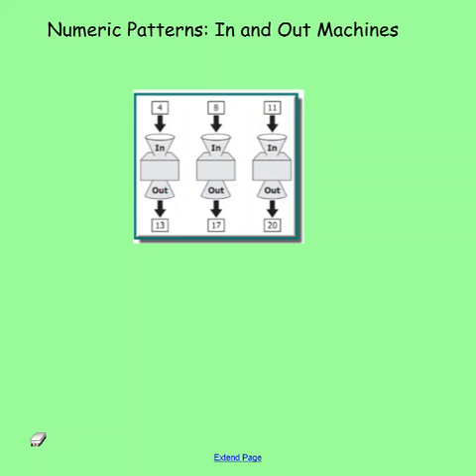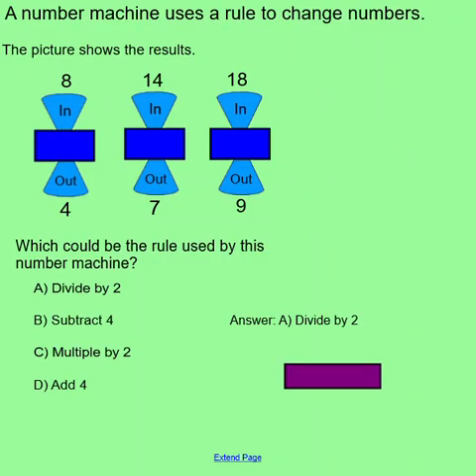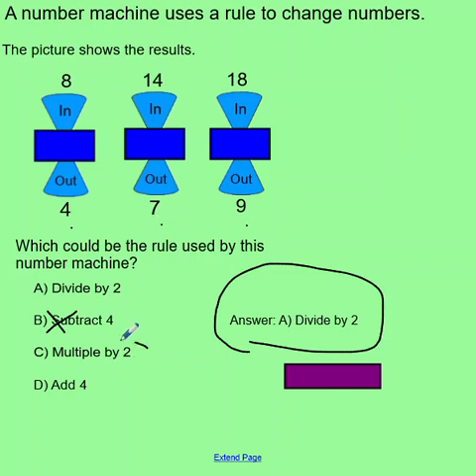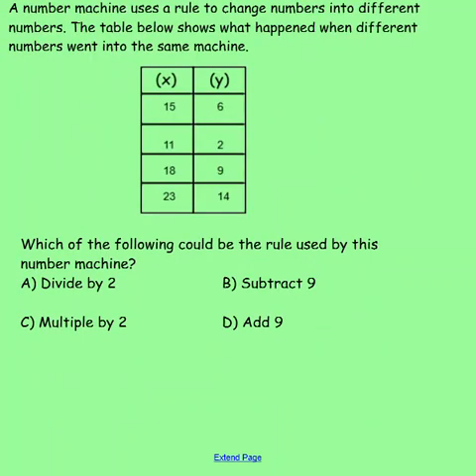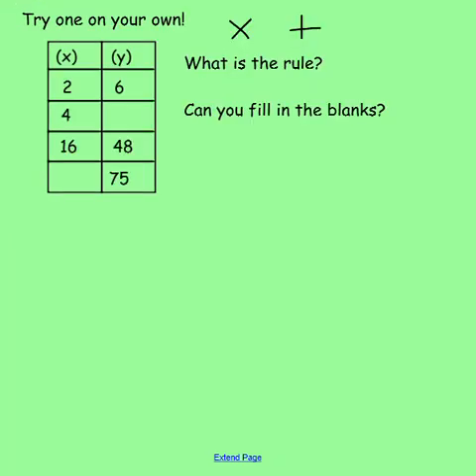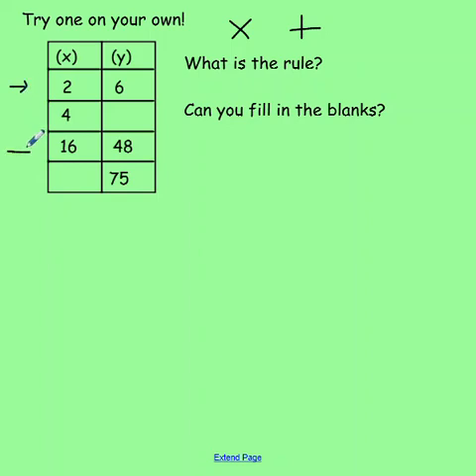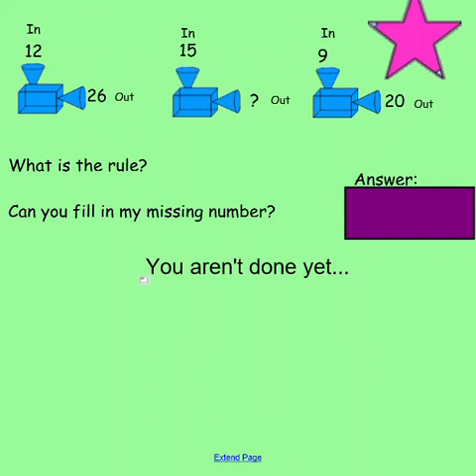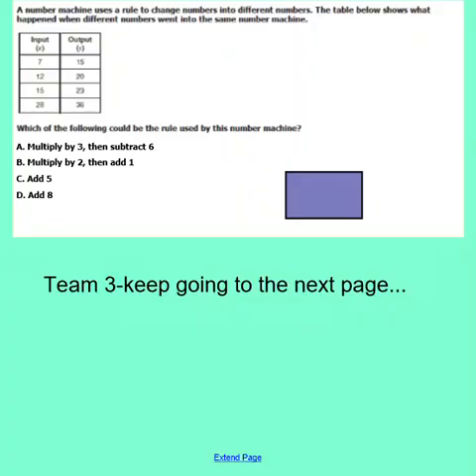Unit 6 In and Out Machines Lesson